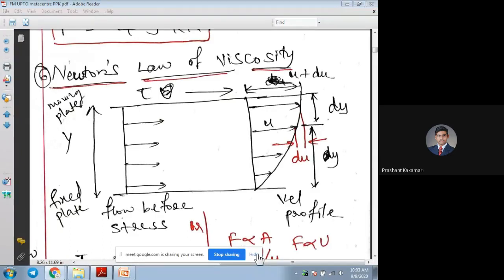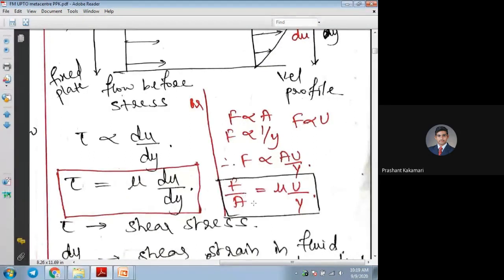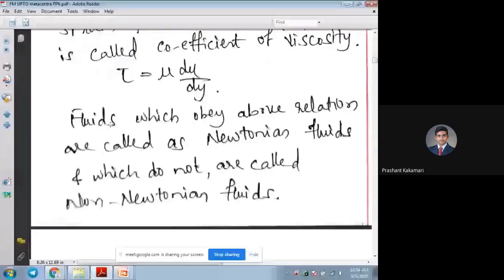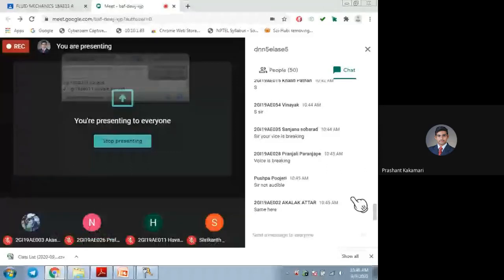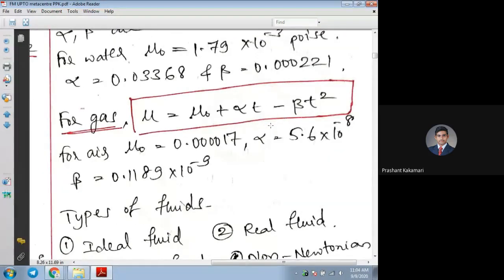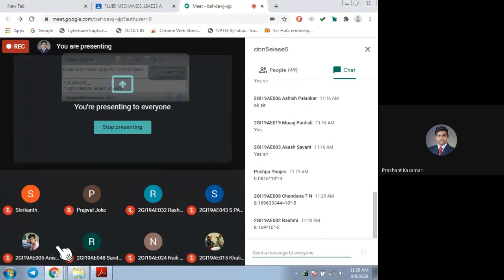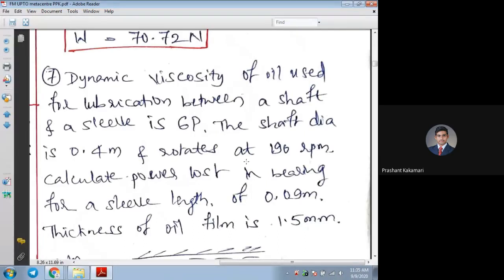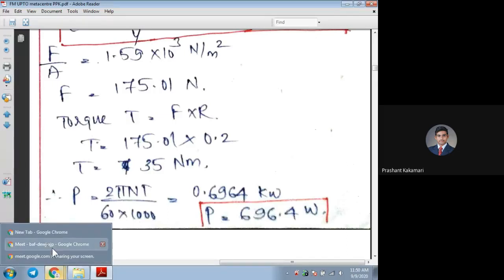3 NEWTONS LAW OF VISCOSITY